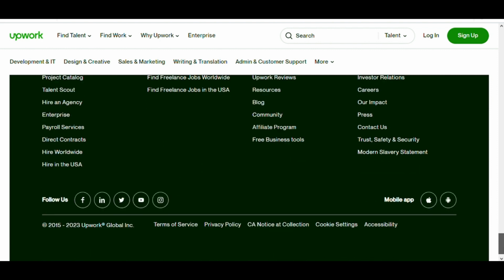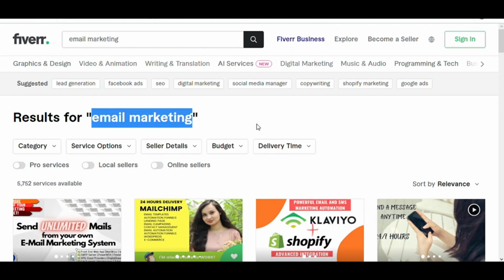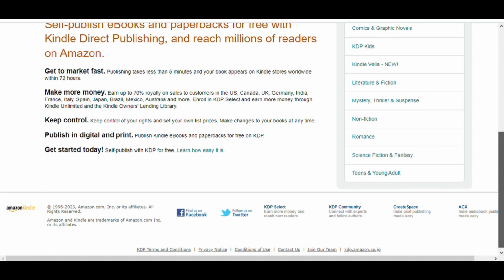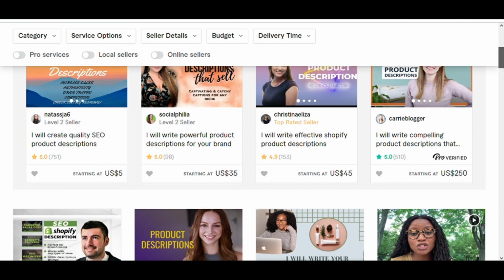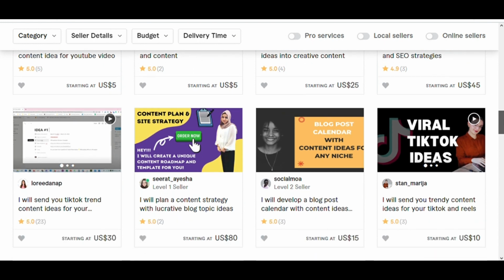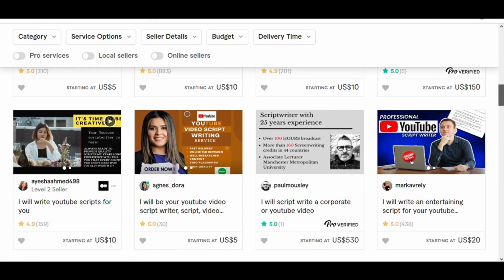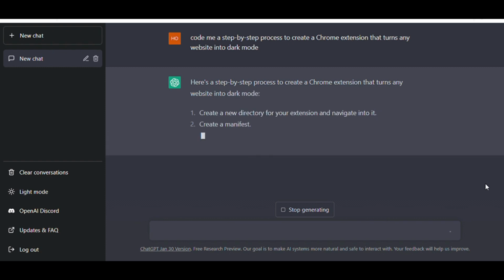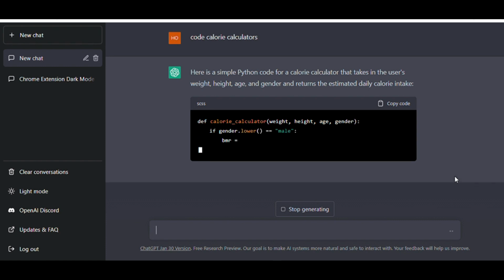How to Earn Money With Chat GPT In 2024 (Make Money Online)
On MMO TV, we go through ways to make money online, make money watching videos, and work from home. MMO TV is the BEST finance and making money online channel on YouTube!